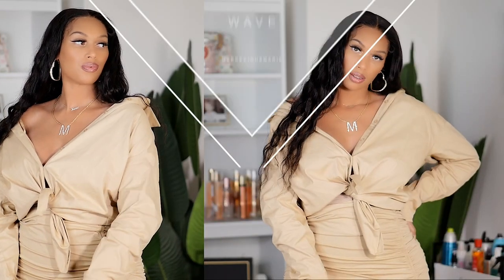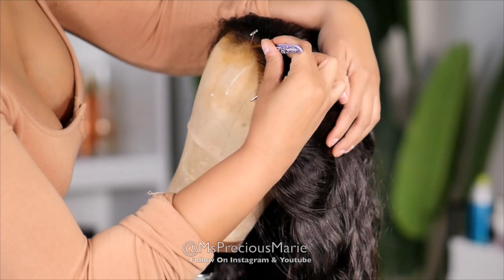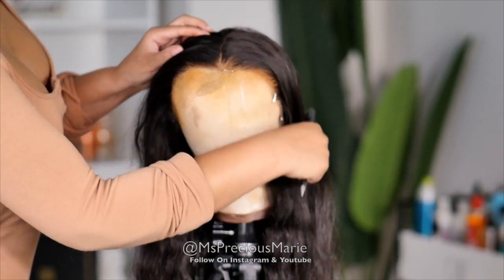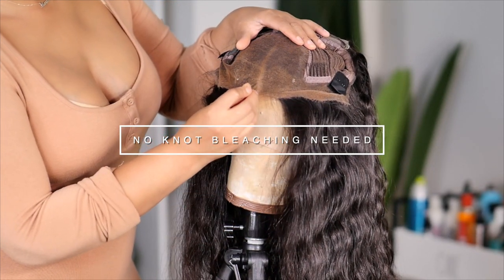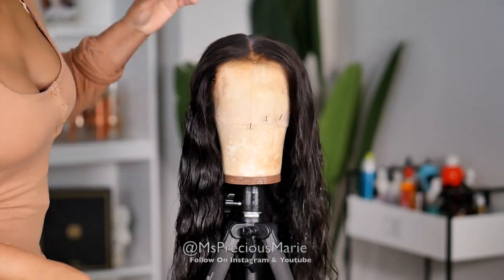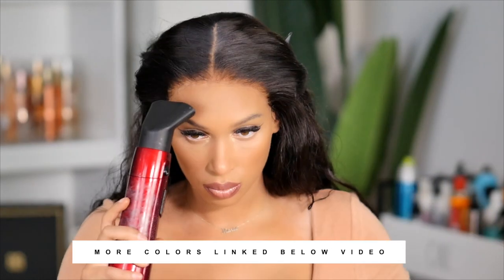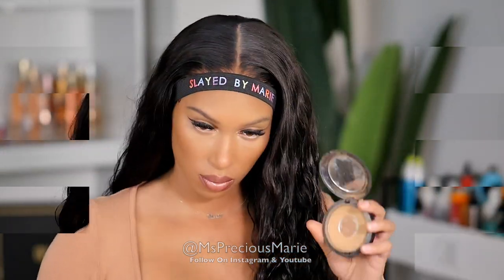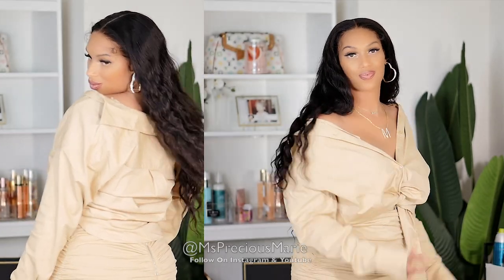😱 LACE LOOK LIKE SCALP 🚫 NO Bleach! NO KNOTS! Tweeze hairline LACE CUT Wig Install EBin tinted lace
Hide Knots on lace front wig without bleaching knots!

DISCOUNT: MARIE
24 inch
180% density
13x6 lace cap
invisible swiss lace

Ebin tinted lace spray
Canvas Head
Ebin wonder lace spray

TIME STAMPS:
Wig slay intro 00:00
Wig details 0:27
How to tweeze hairline when lace is cut 0:42
Ebin New York Tinted lace 3:08
How to hide knots on wig 3:43
Wig install ebin wonder lace 5:18
Fake Scalp Results 6:42
The end results 8:03

*Hair or products shared are my OWN personal and honest experience. Thank you for your support!*